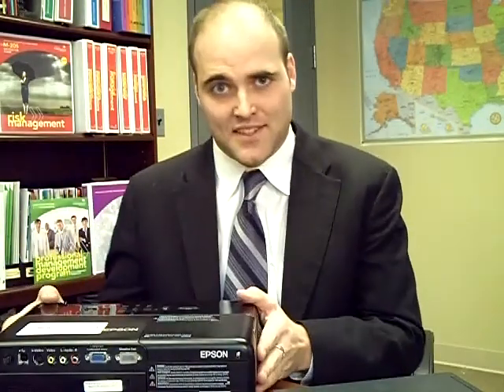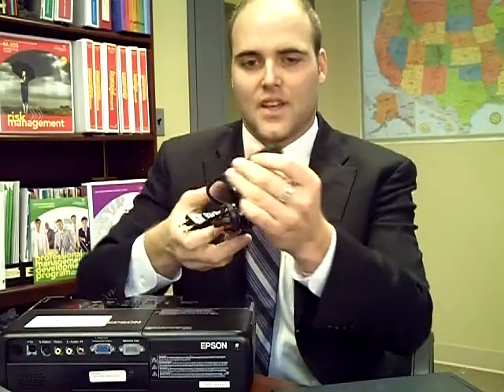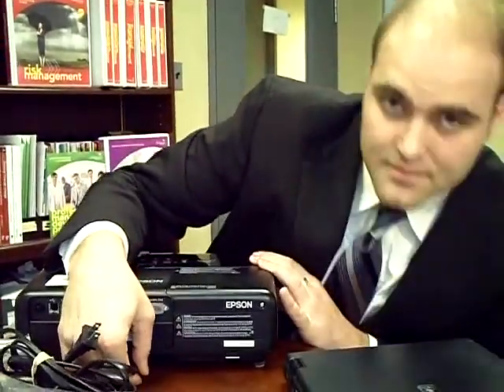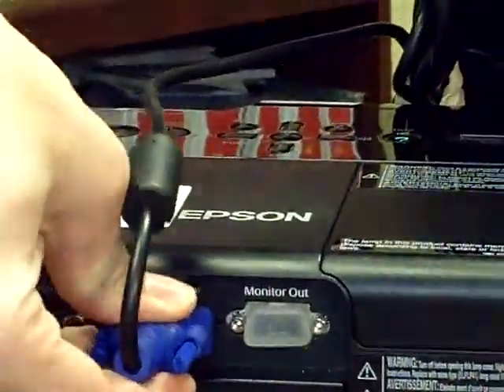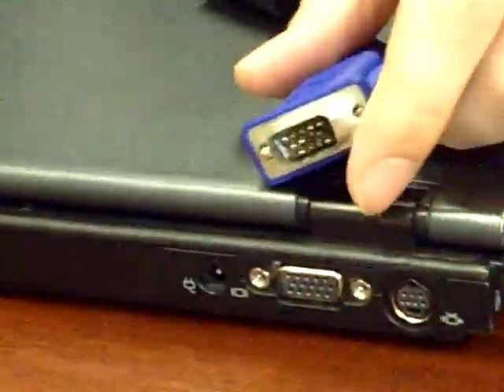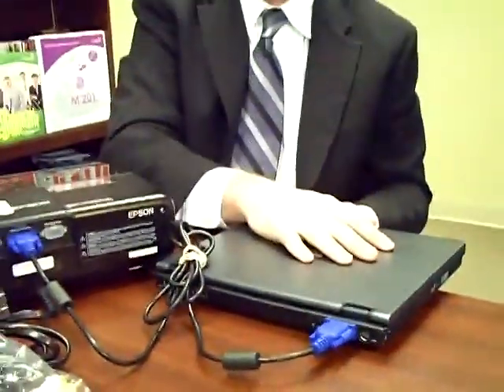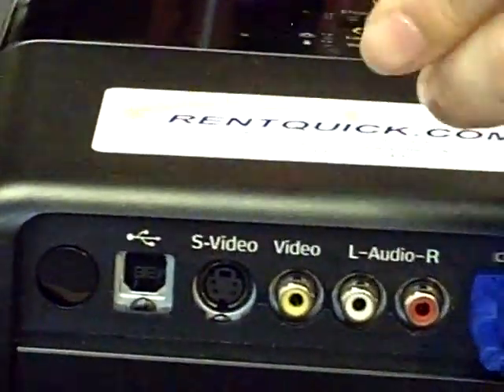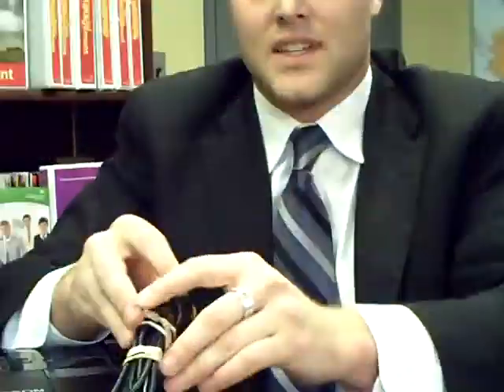Cable Hook Up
3-minute video on how to connect a laptop to a projector.